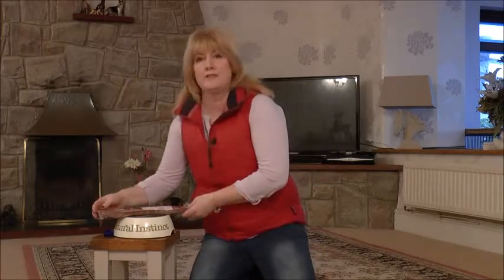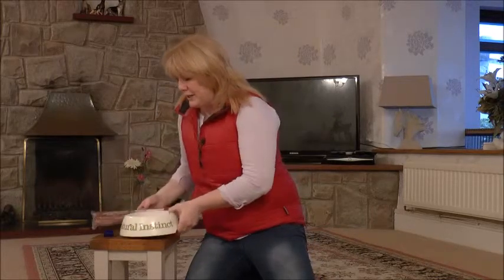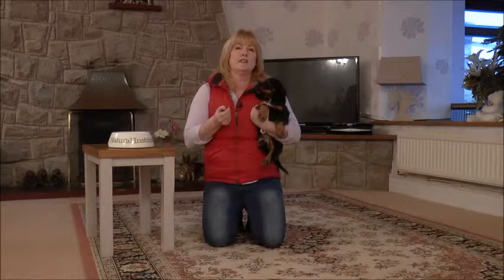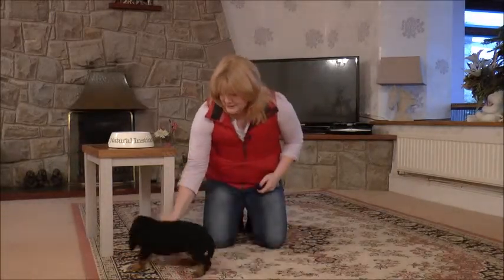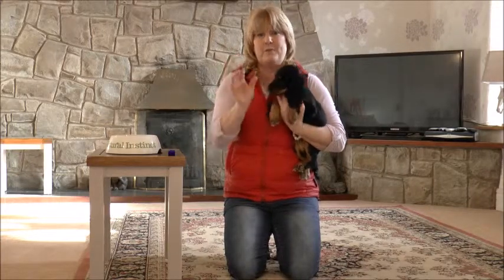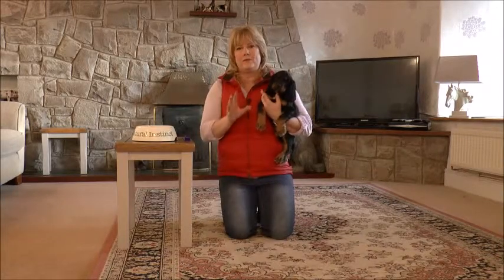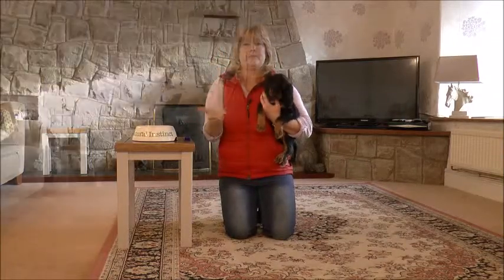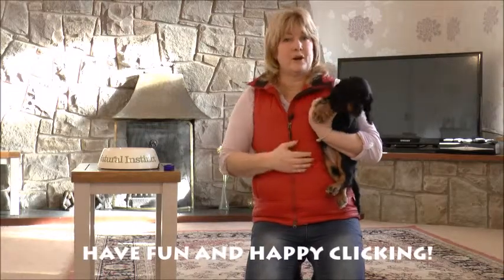Conditioning Your Dog to the Clicker- Sue Williams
Sue Williams
Bsc, MCFBA, Chairwoman GODT

Sue has vast experience gained from working with both dogs and other animals over the last 20 years. Her expertise and success is reflected in her position as the Chairwoman of the Guild of Dog Trainers, her role as a tutor for Middlesex University accredited courses through the CIDBT and her status as a full member of the Canine and Feline Behaviour Association.

Sue’s passion is understanding and developing communication with the animals she trains. She is fascinated with how animals think and behave. She draws upon a wealth of experience and knowledge achieved through years of ‘hands on’ experience.

As a specialist in ‘operant conditioning’ and its uses in training and behaviour modification, her success has resulted in the production of the DVD ‘Science Led Dog Training’ where her techniques are showcased. She runs regular courses and workshops in the art of operant conditioning and its practical uses in communicating with dogs teaching clients how to employ these techniques.

Sue’s successful career has resulted in her high profile as a canine expert in the media; she has numerous TV credits and is a regular feature writer and expert in canine publications. Sue enjoys success in training both dogs and other animals for the media both film and photographic

As well as being an accomplished instructor, Sue is a highly skilled trainer and has over the years trained numerous dogs and other animals to an extremely high level. Dogs of her own include German Shepherd Dogs, Malinois, a Spanish water dog , a Dutch Herder along with various rescue x breeds and mongrels. Sue co-directs and participates in the highly acclaimed Cheshire Dog Display team and Shadowquest Dog Display team with dogs of her own.